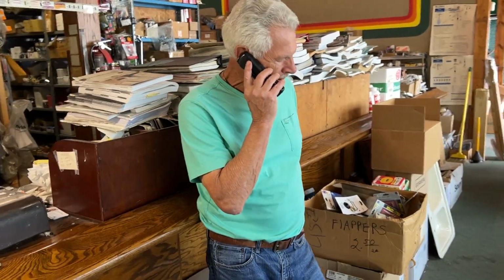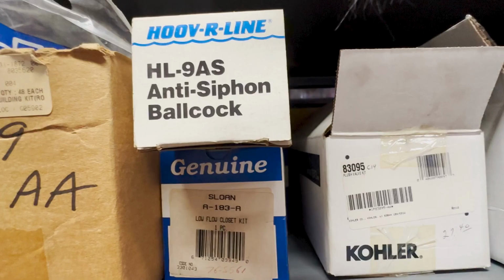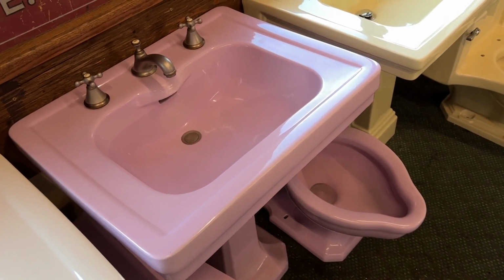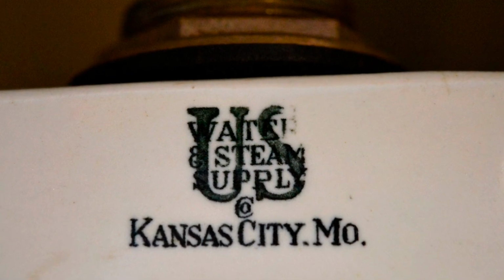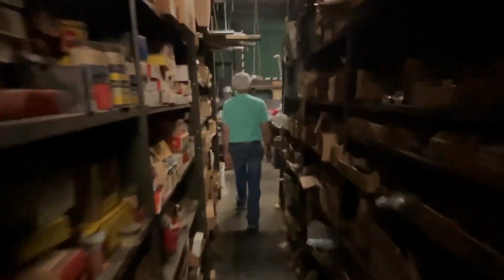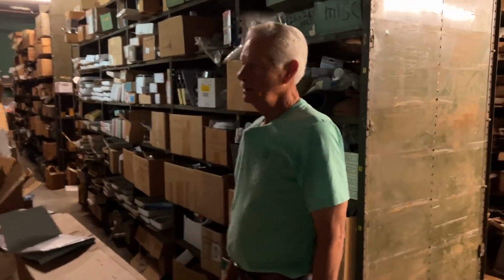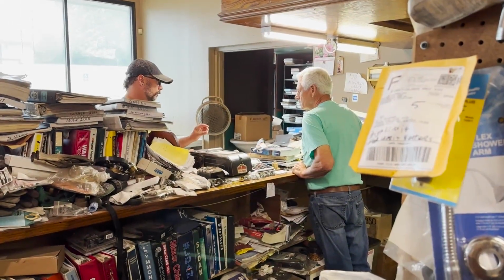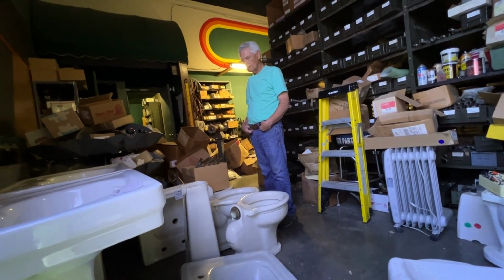KC Business Sells Antique Toilets And Sinks Nationwide. But Owner Says It’s Time To Go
Bill Graham is Kansas City’s go-to guy for antique toilets, pedestal sinks and the thousands of obscure (in some cases obsolete) repair parts that help send water into and out of those fixtures. He’s who plumbers might call when they need a particular brass valve for a 100-year-old sink. He’s who homeowners might call when they’re remodeling a bathroom and would like a toilet with a bit of vintage character. He operates Graham Plumbing Supply in Raytown.

Video by Monty Davis and Randy Mason | The Kansas City Star